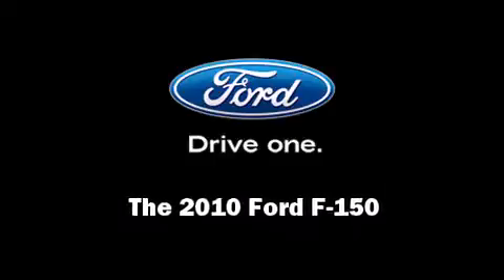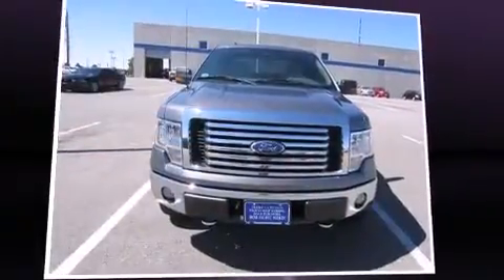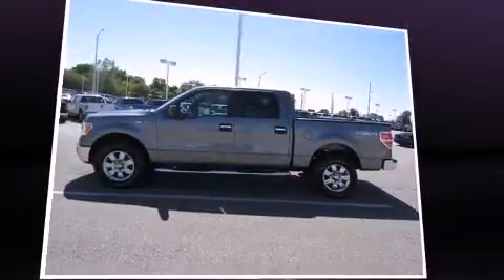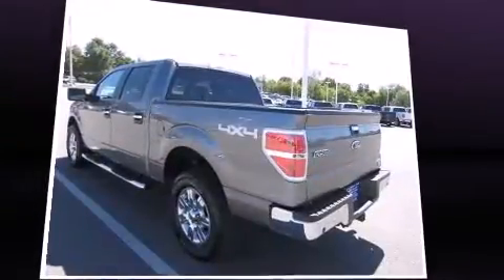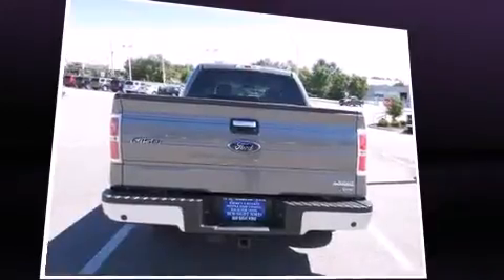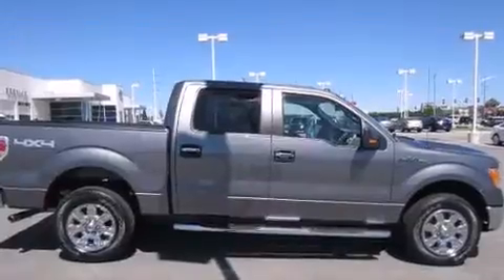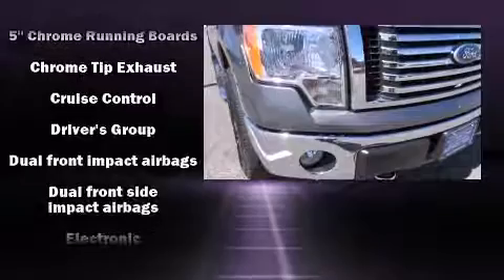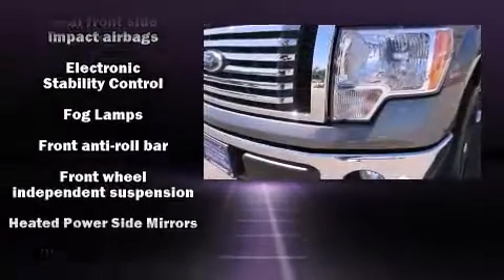2010 Ford F-150 in Lees Summit, MO 64063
Discerning drivers will appreciate the 2010 Ford F-150. With fewer than 25,000 miles on the odometer, this truck is a leading example of refined versatility in the fullsize pickup segment! It features four-wheel drive capabilities, a durable automatic transmission, and a powerful 8 cylinder engine. Ford prioritized fit and finish as evidenced by: 1-touch window functionality, a tachometer, a rear step bumper, air conditioning, power door mirrors, power windows, and remote keyless entry. Audio features include an AM/FM radio, and 4 speakers, providing excellent sound throughout the cabin. Curtain airbags combine with standard stability control in creating a comprehensive safety network. Our aim is to provide our customers with the best prices and service at all times. Stop by our dealership or give us a call for more information.